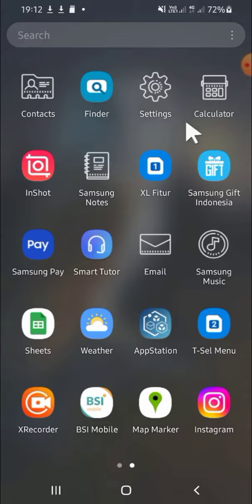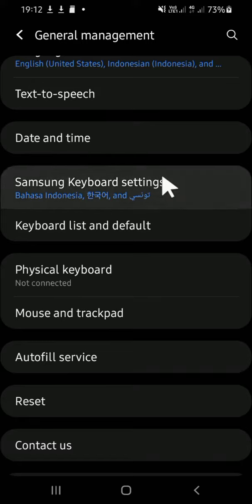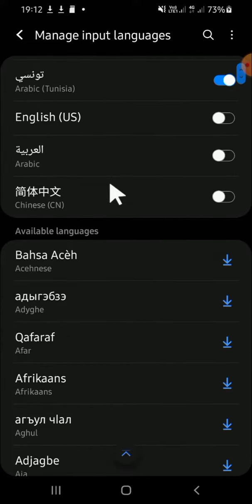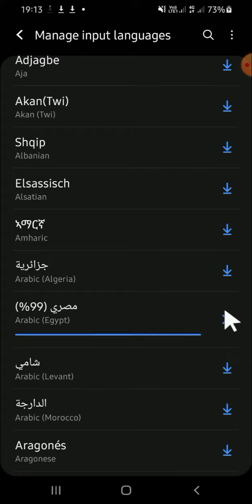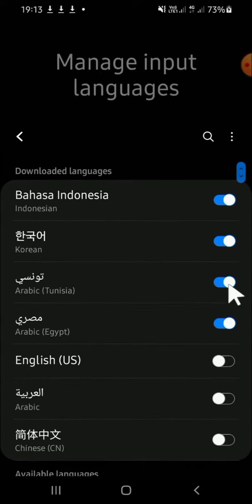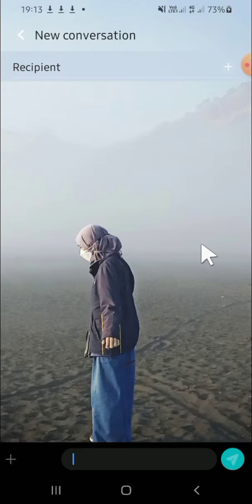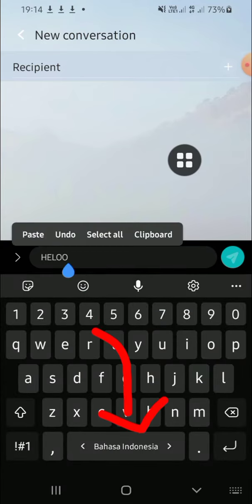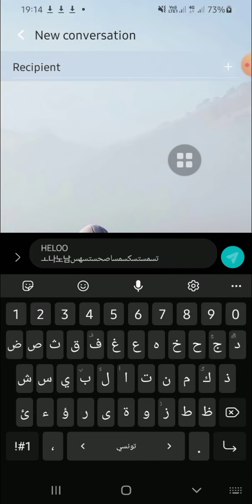Type in Multiple Languages at Once! How You Can Get Multiple Languages on Your Android Keyboard?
Ever found yourself juggling between languages while typing on your Android device? Say goodbye to the language switch hassle and welcome the era of seamless multilingual typing!  In this video, we'll guide you through the process of typing in multiple languages simultaneously on your Android keyboard.